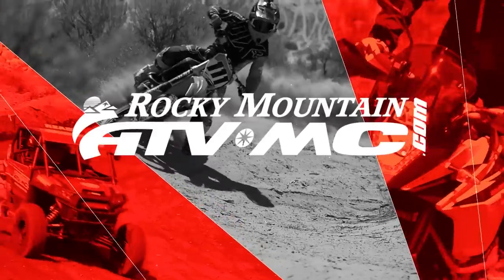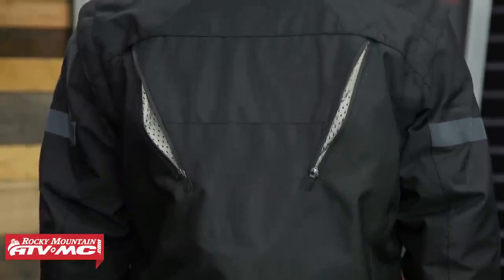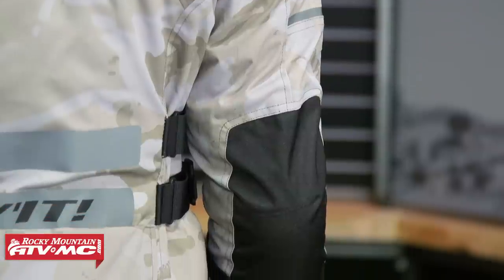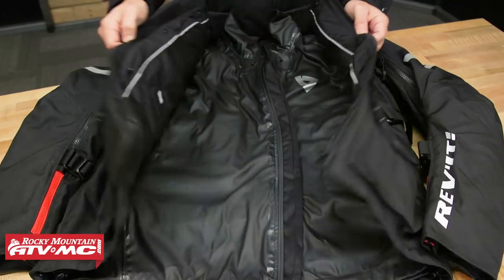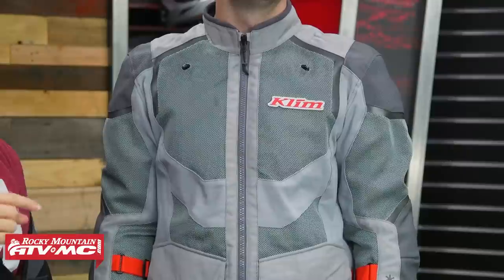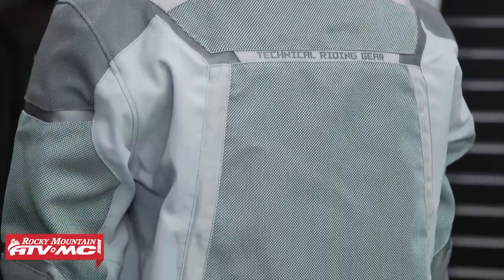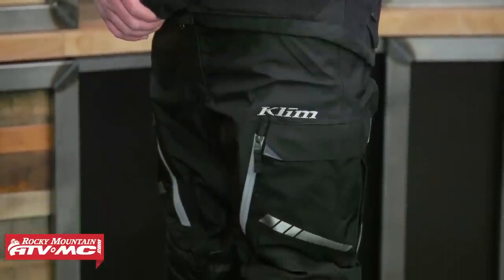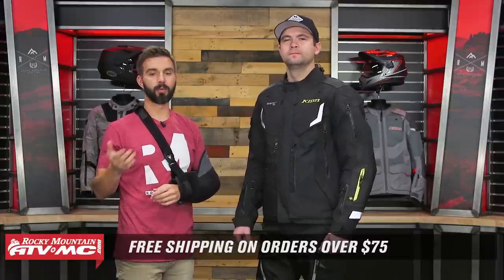Best ADV & Dual Sport Motorcycle Jackets | 2022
Stay comfortable and protected with the best adventure and dual sport motorcycle jackets on the market. With features like waterproof liners, ventilation where you want it, and tough, advanced fabrics where you need it, our top ADV jackets are sure to keep you riding no matter what mother nature throws your way. So, tune in as Chase goes over our best ADV and dual sport motorcycle jackets for 2022!

Chapters:

0:00 - Intro
0:54 - O'Neal Racing Baja
3:09 - REV'IT! Offtrack
5:18 - REV'IT! Sand 4 H2O
7:03 - Klim Baja S4
9:23 - Klim Badlands Pro